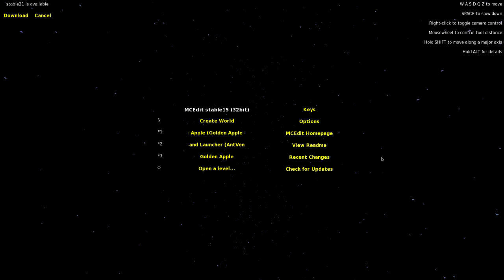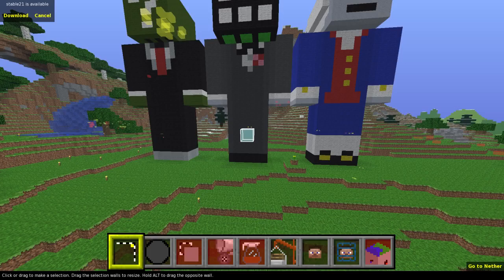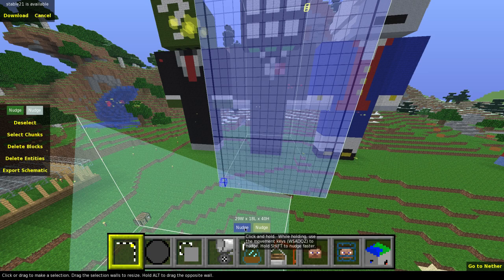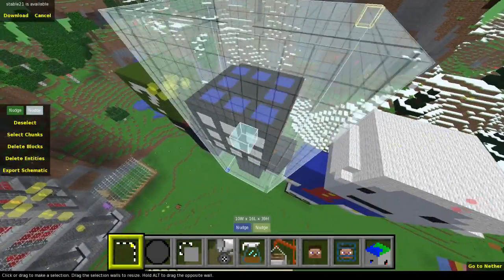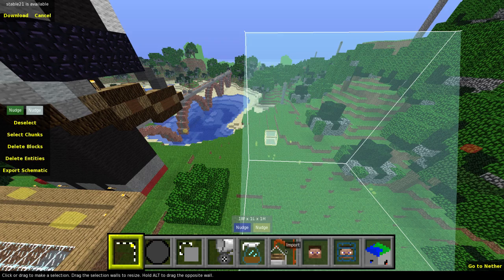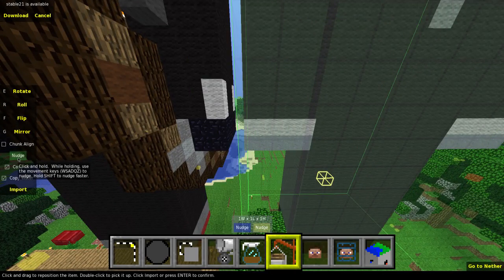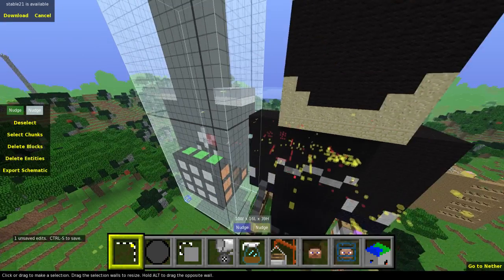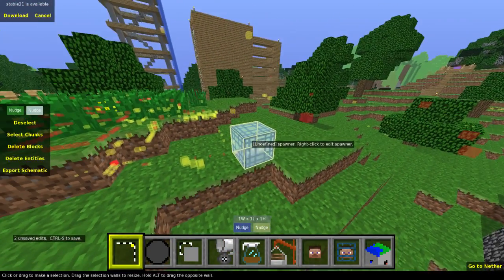Minecraft: Advanced MCEdit Guide!